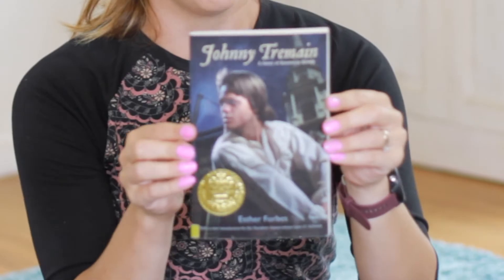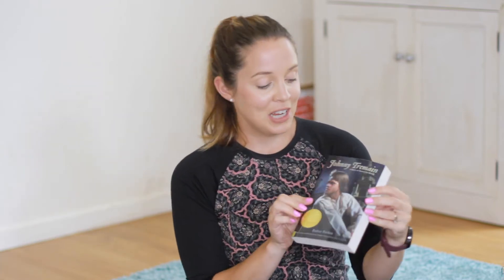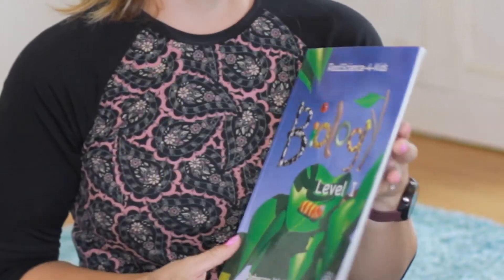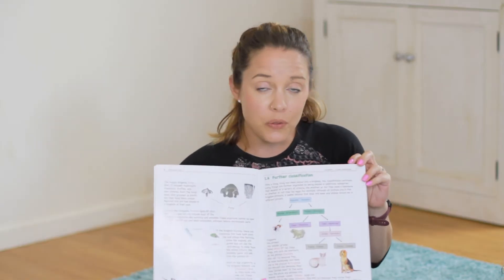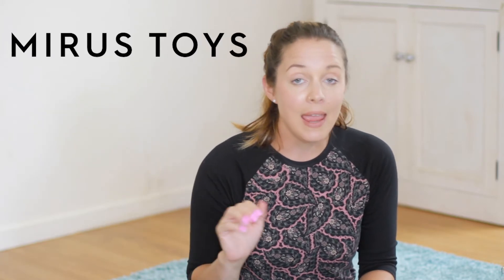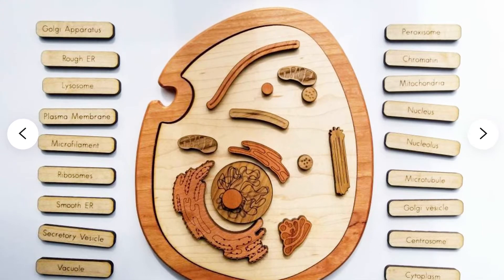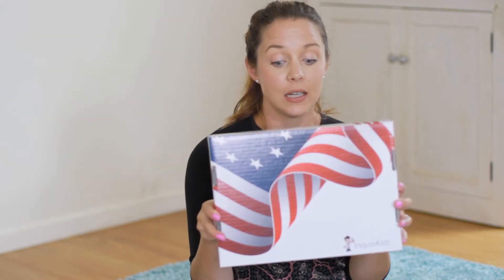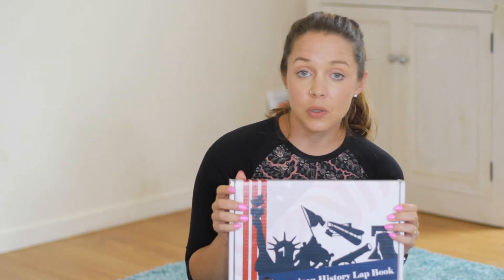3rd Grade books for my 2020 - 2021 school year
Here are our 3rd-grade curriculum and books for 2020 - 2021 as well as an overview of other things we'll be incorporating into our school.

We’ll be using Sonlight core D which is Early American History. I really enjoyed this core as I read through it with my older son a few years ago.

Historical fiction books are such a great source of knowledge and can paint such a clear picture of what life was like. I love these types of books because stories are easier to remember than just dates and facts. Stories help you imagine it and put yourself in the shoes of the person (or people) you are reading about.

Some of the books I have from Usborne are out of print *HOWEVER* there are updated versions or similar books you can find

Mirus Toys on Etsy

*Timestamps*
00:00 Introduction
02:03 Singapore Math
02:20 Cursive (Handwriting without Tears)
02:36 Landmark of American History
03:23 Lewis and Clark
03:26 The Light and the Glory & From Sea to Shining Sea
04:00 North American Indians, The Very First Americans & Tree in The Trail

*Readers (child reads to themselves)*
05:43 Pedro's Journal
05:53 A Lion to Guard Us
05:55 The Cabin Faced West
06:00 Sarah Plain and Tall
06:04 Pocahontas and the Strangers

*Read Alouds (Books I read out loud for school)*
06:33 Walk The Worlds Rim
07:02 The Sign of the Beaver
07:12 The Witch of Blackbird Pond
07:32 Johnny Tremain
08:00 The Secret of the Seals
08:21 Calico Bush
09:03 Biology Level 1
09:40 Mirus Toys
10:20 Science Books
Science Encyclopedia
First Encyclopedia of Seas and Oceans
Mysteries and Marvels of Nature

11:00 TOPS (teaching agriculture)
11:56 Timeline Book
12:26 All About Spelling
13:16 Grammar Ace
13:51 Wordly Wise
14:00 Lapbook
14:33 Coloring Books